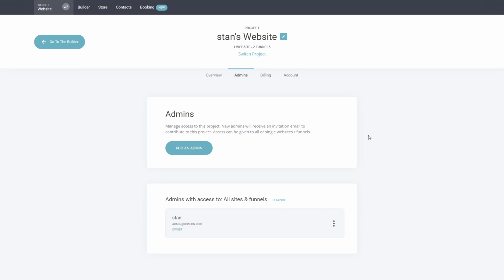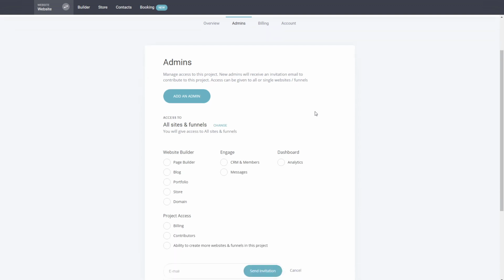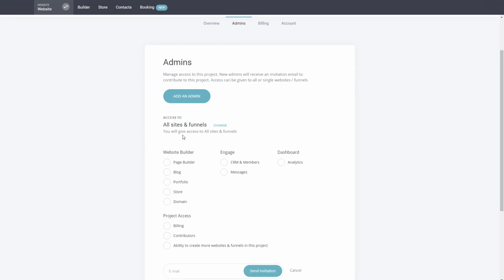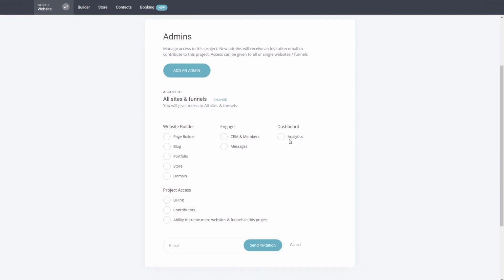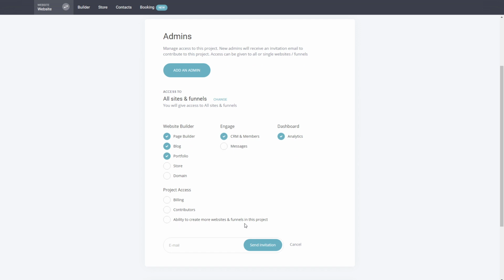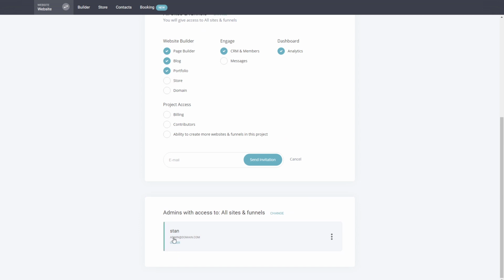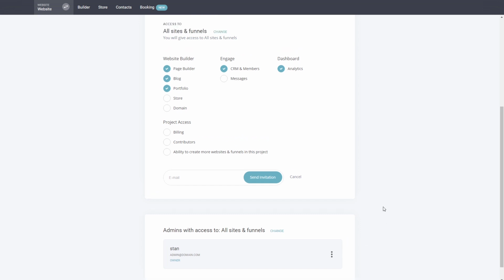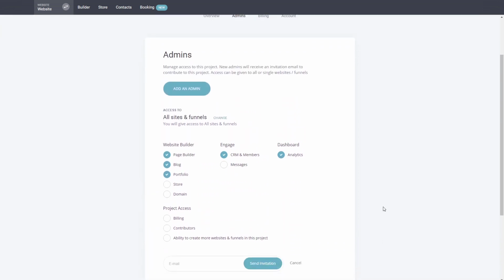Adding Admins to your Project Website or Funnel